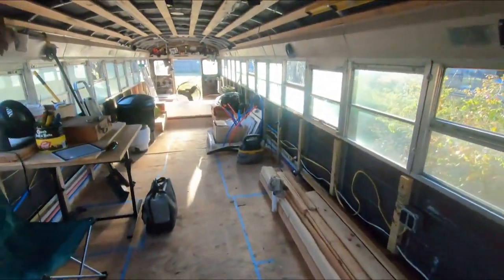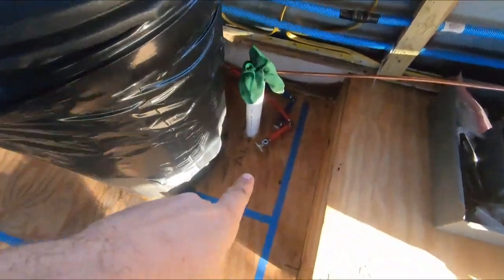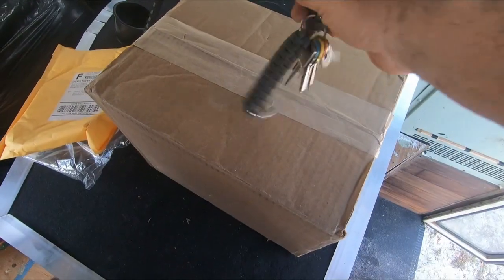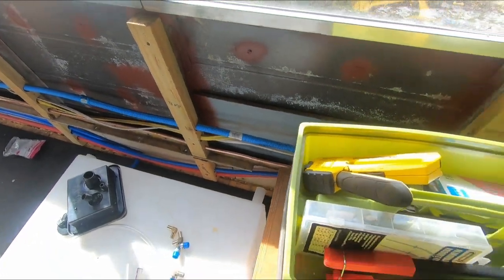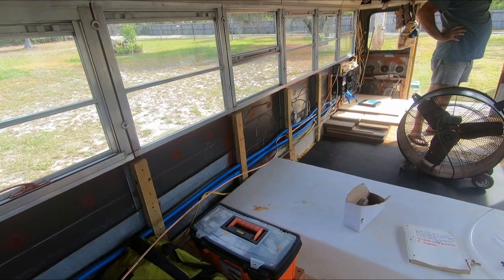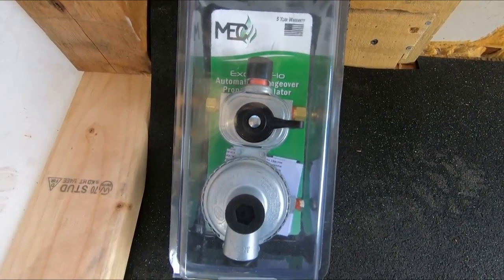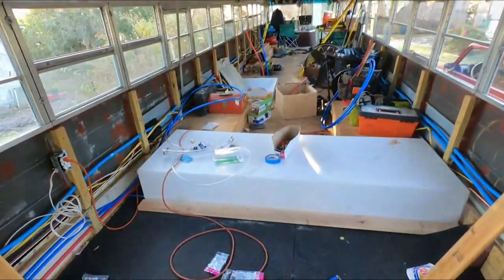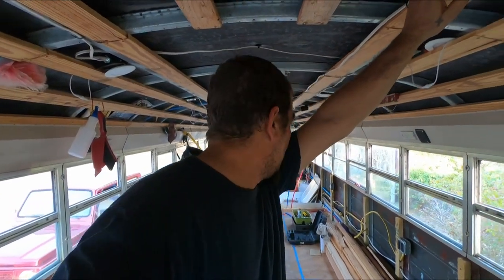The Utopians' Bus: Episode 81 (Plumbing & Propane With Pete - Part 2)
Getting more of the essential infrastructure done with Pete. It has gone pretty seamlessly and quick. Hiring Pete has made up for a ton of upsets of the past. Glad we got him. Excited to keep sharing this major milestone!!!